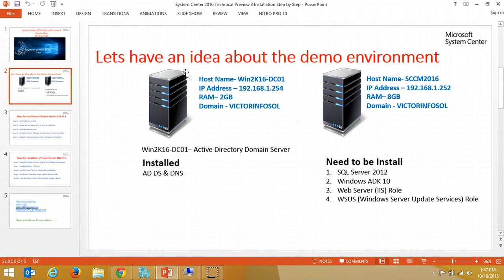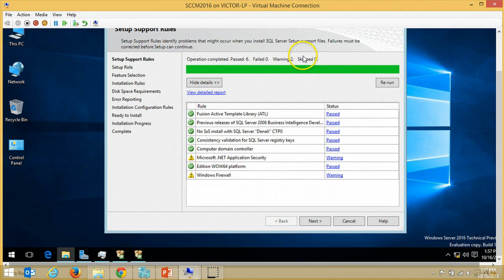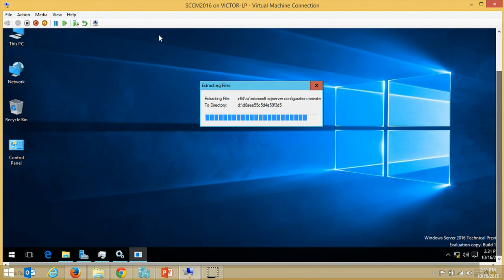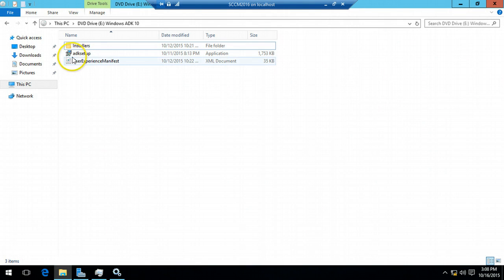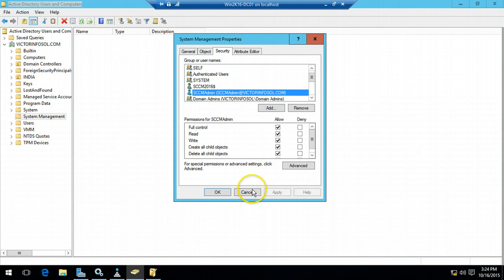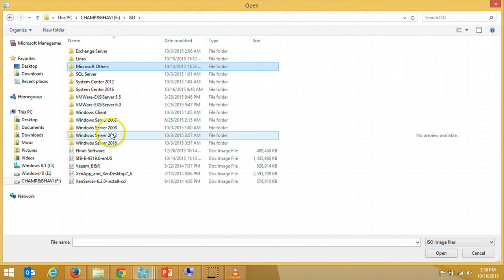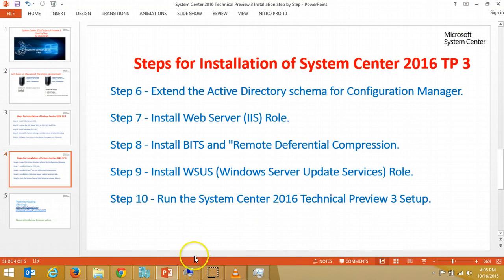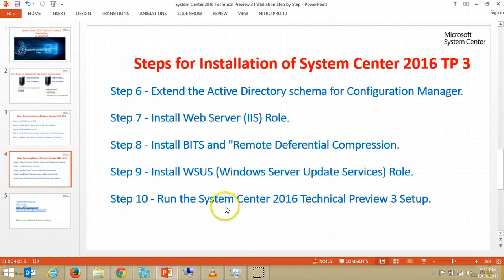How to Install System Center Config Manager 2016 Step by Step Full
Hi Friend,
Check Out
System Center 2016 Technical Preview 3 Installation Step by Step

Steps for Installation of System Center 2016 TP 3
Step 1 - Install  SQL Server 2012.
Step 2 - Update the SQL Server 2012 to 2012 SP2 and CU4.
Step 3 - Install Windows ADK 10.
Step 4 - Create The System Management Container In Active Directory.
Step 5 - Delegate Permission to the System Management Container.
Step 6 - Extend the Active Directory schema for Configuration Manager.
Step 7 - Install Web Server (IIS) Role.
Step 8 - Install BITS and "Remote Deferential Compression.
Step 9 - Install WSUS (Windows Server Update Services) Role.
Step 10 - Run the System Center 2016 Technical Preview 3 Setup.

system center 2016 operations manager installation step by step,